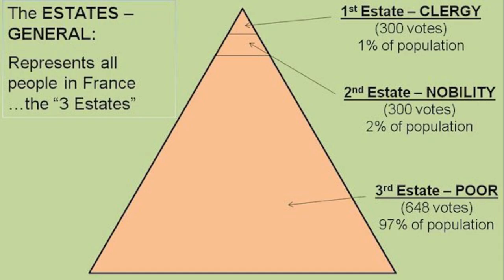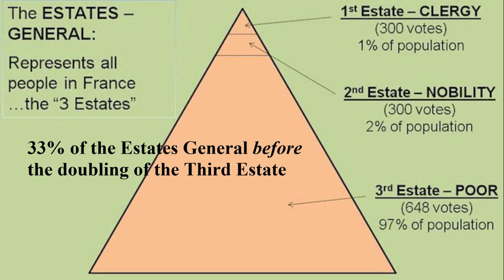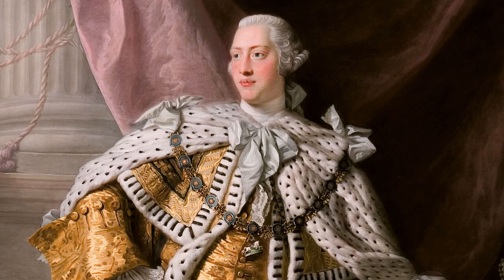Why does a Revolution Occur?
This video was made for an AP European History project, in which I analyze the contributing factors to a revolution.